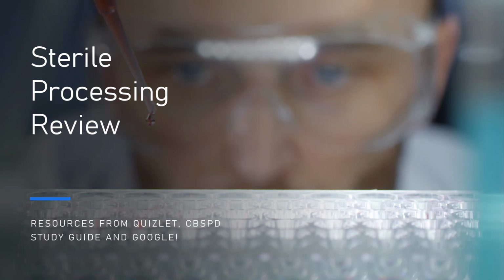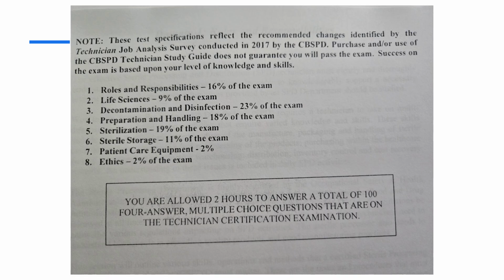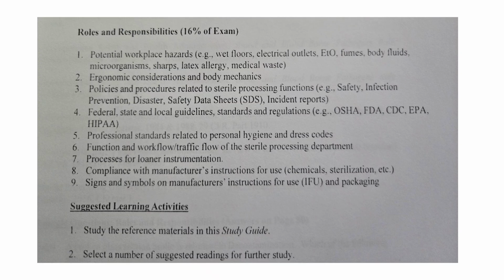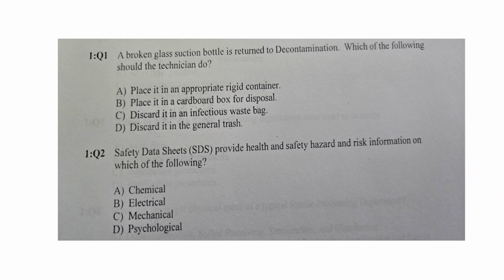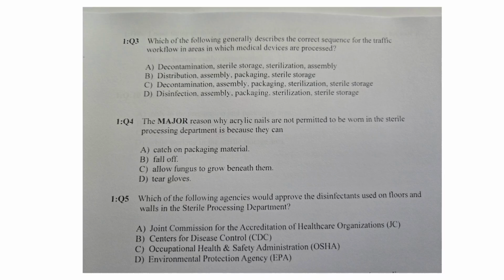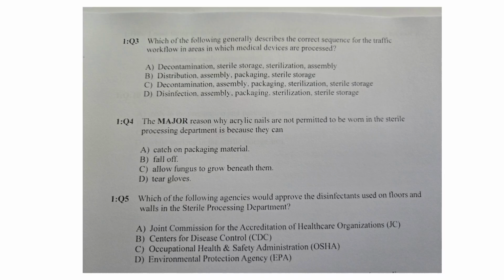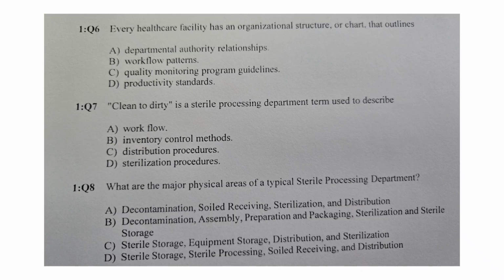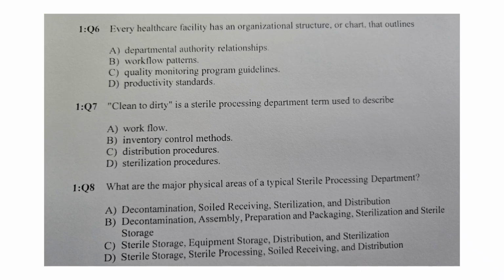Sterile Processing Review PT1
Welcome to Try Tec, this info is straight from the CBSPD study guide!